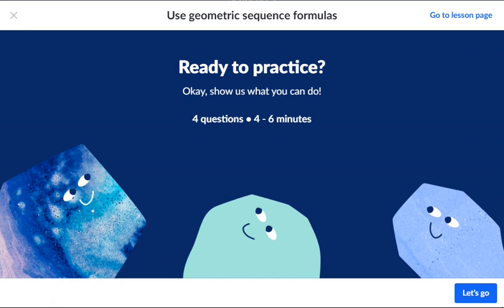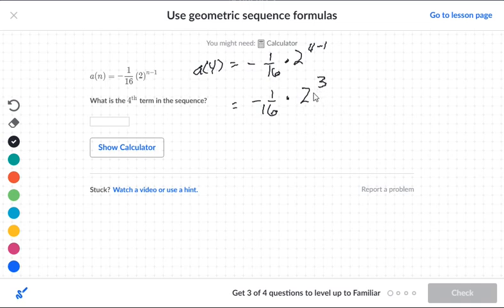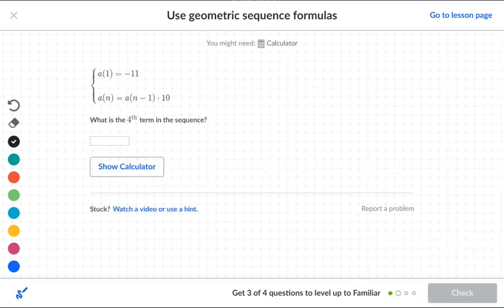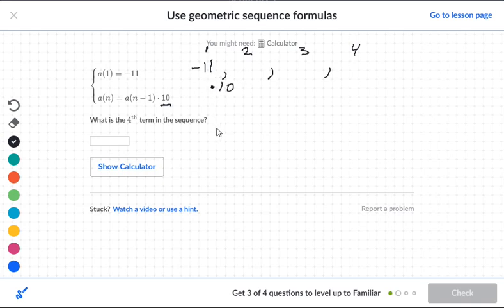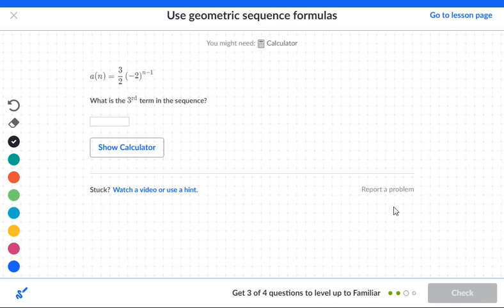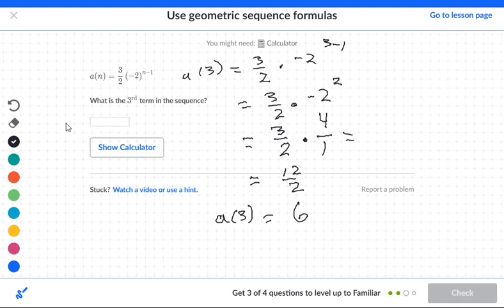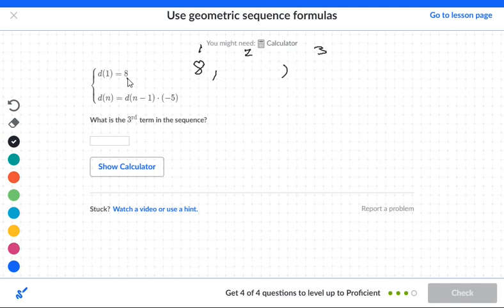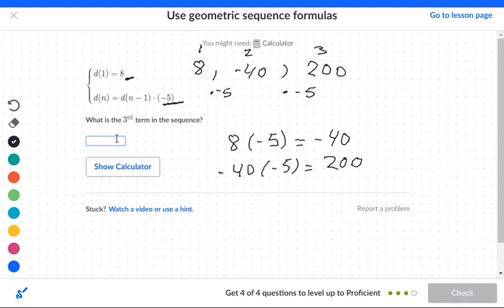Sequences - Use Geometric Sequence Formulas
Sequences Khan Academy Use Geometric Sequence Formulas